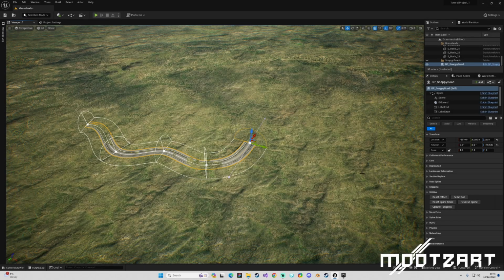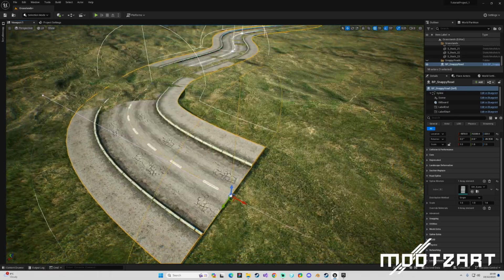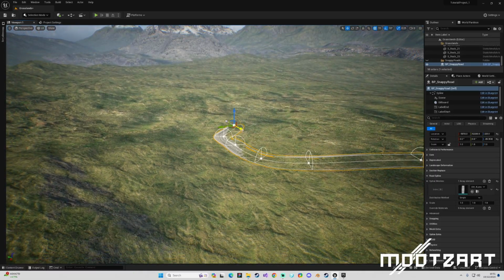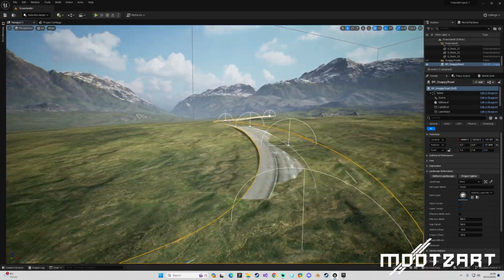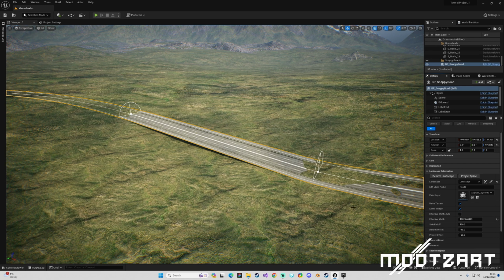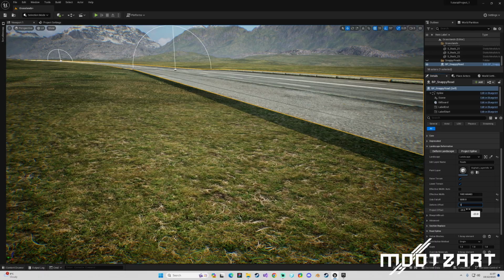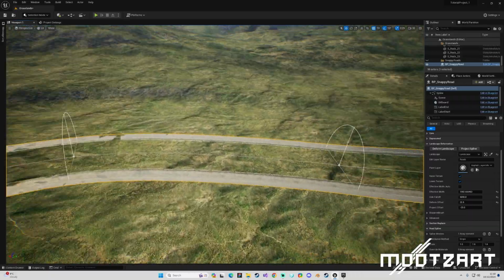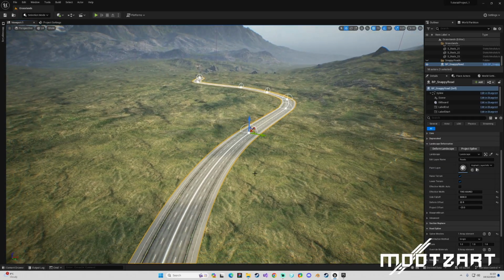Unreal Engine 5.3 : Snappy Roads Tutorial : Part 2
A introduction playlist for Procedural Road And Highway Tool With Simple Vehicle Traffic (Snappy Roads) for Unreal Engine 5 (5.3)